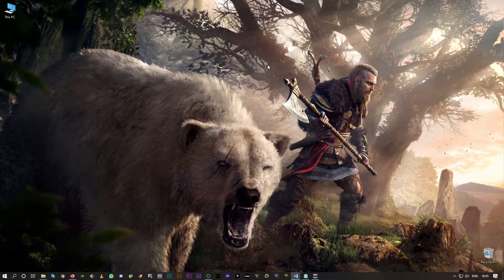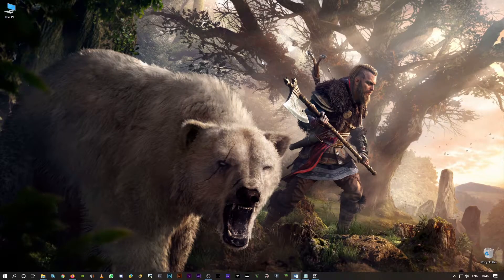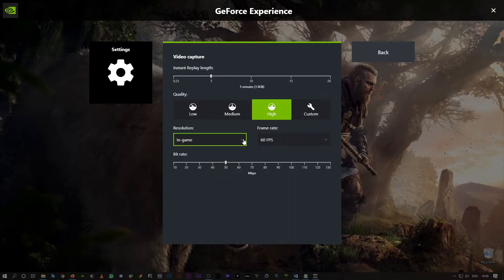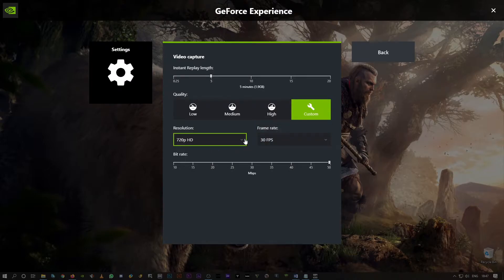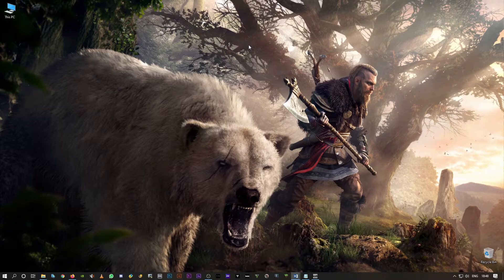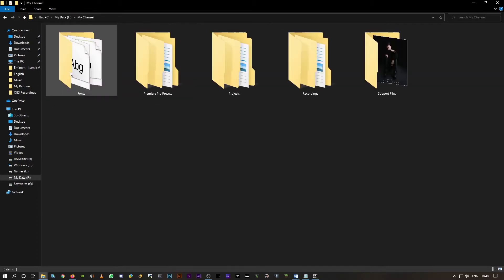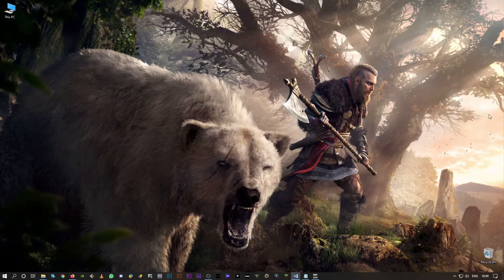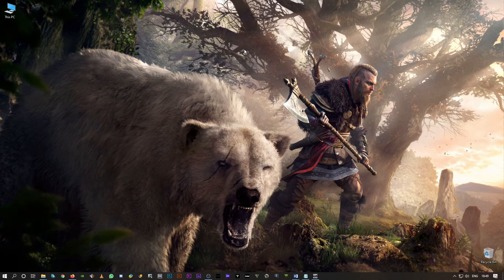Shadowplay Videos Stuttering | How to Fix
In this tutorial video I have shown 2 simple things to check to fix this shadowplay videos stuttering issue. Hope this is helpful.